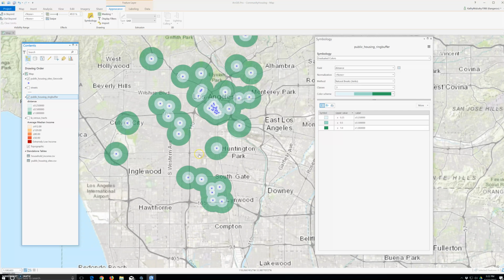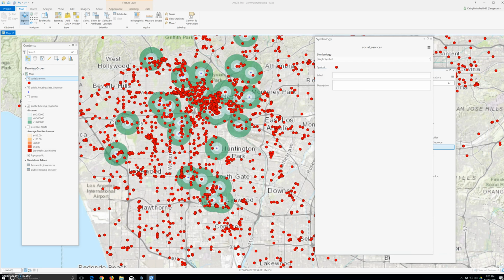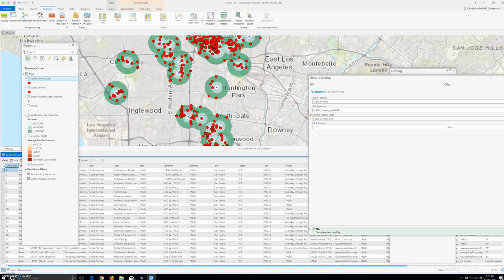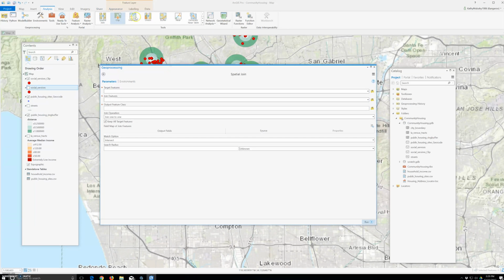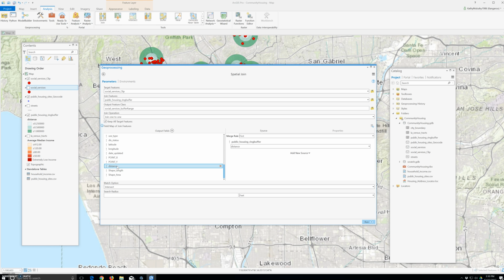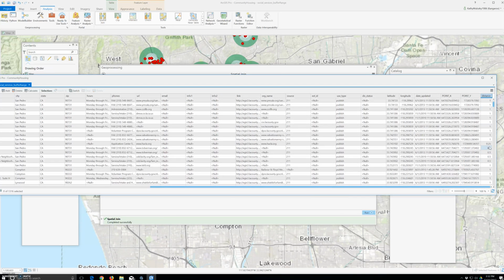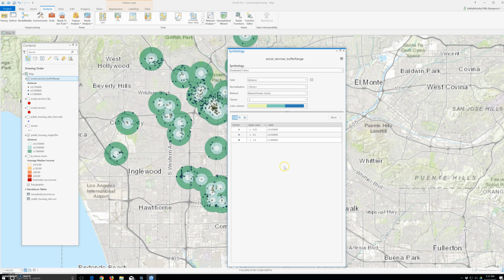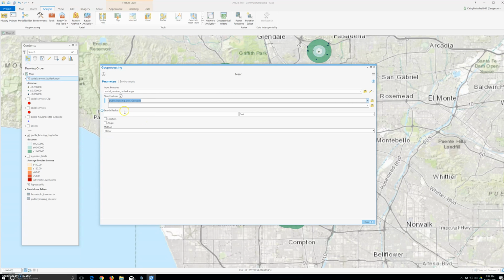Getting to Know ArcGIS Pro42